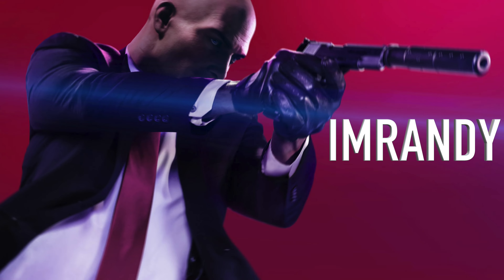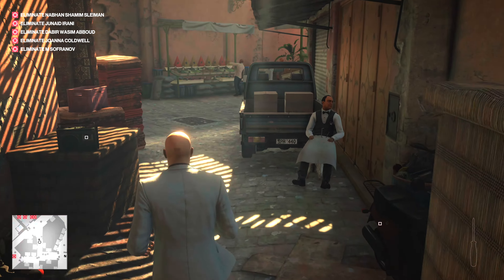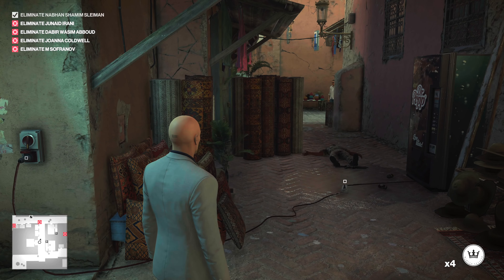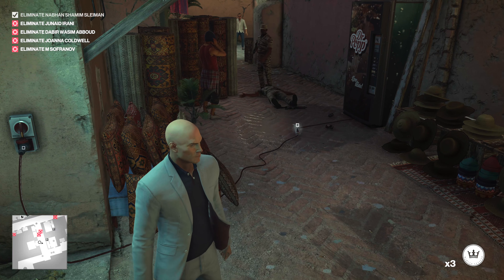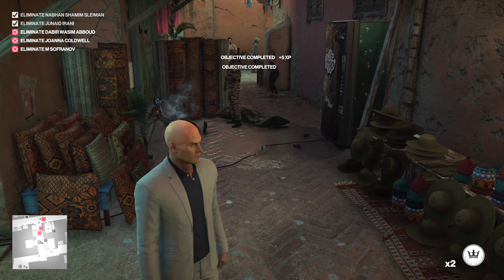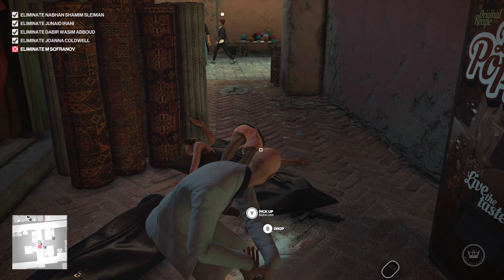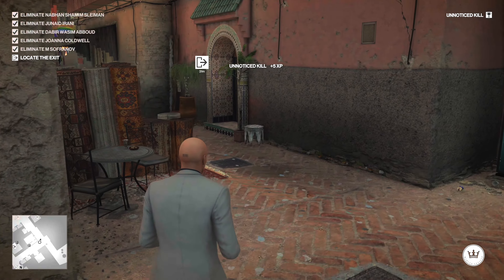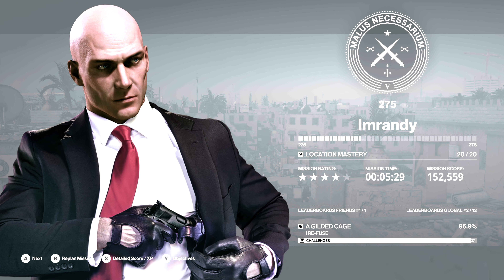I Re-Fuse Marrakesh Hitman 2 Game of the Year Legacy Pack Contract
This video is a walkthrough of Hitman 2 Game of the Year Legacy Pack on Xbox Series X playing a contract to achieve I Re-Fuse in Marrakesh.

Contract ID
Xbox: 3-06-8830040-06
If you want this contract available on other platforms you can recreate it and comment the Contract ID and I will add it to the description here.

There are a lot of great walkthrough videos out there from a lot of great Hitman gamers. I am a mediocre gamer and my videos are for people like me who are more casual in their approach to playing.